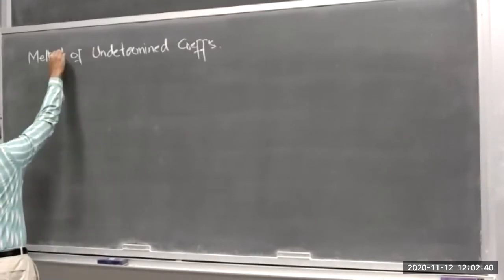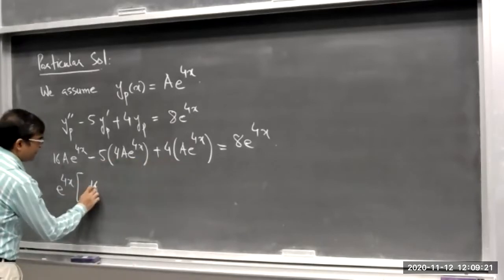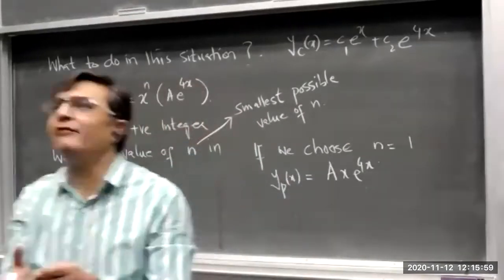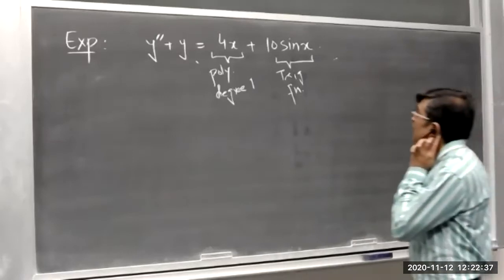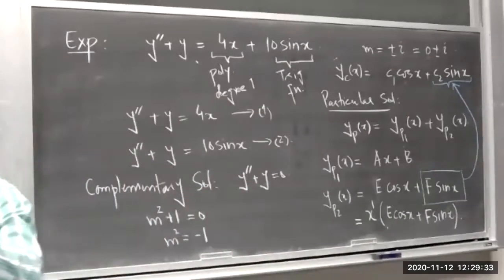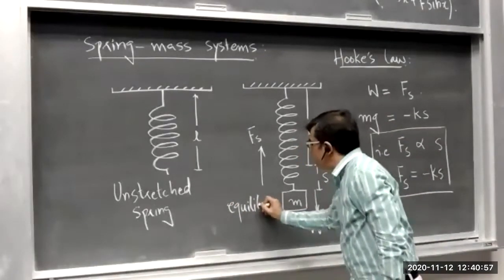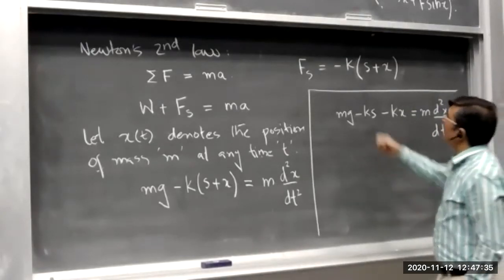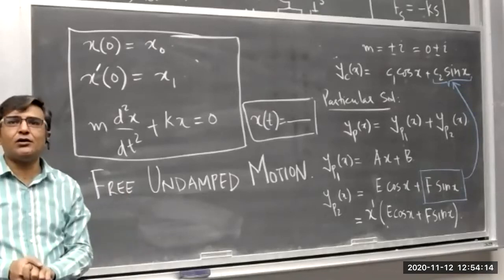MATH210: Lecture 17 : Method of Undetermined Coeffs, Spring - Mass Systems, Free Undamped Motion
In this lecture, I shall explain under what conditions the method of undetermined coefficients fails?  Examples to explain the glitch in the method and how to avoid it. I shall further explain the Spring Mass systems particularly, I shall derive a mathematical model to describe the Free Undamped Motion.